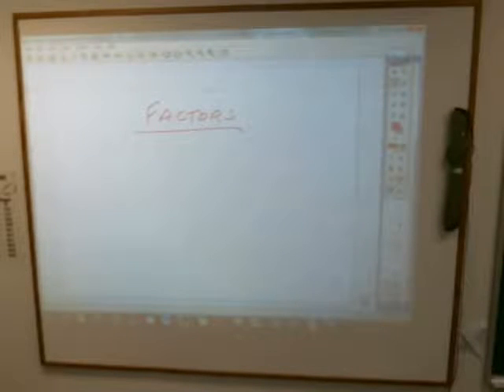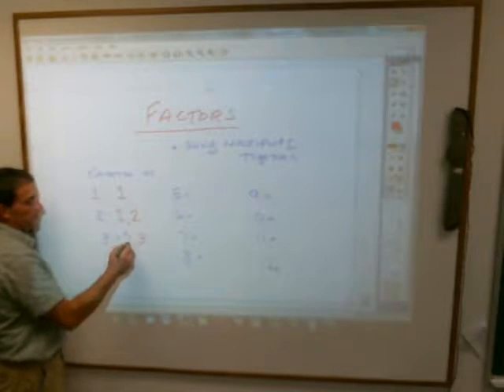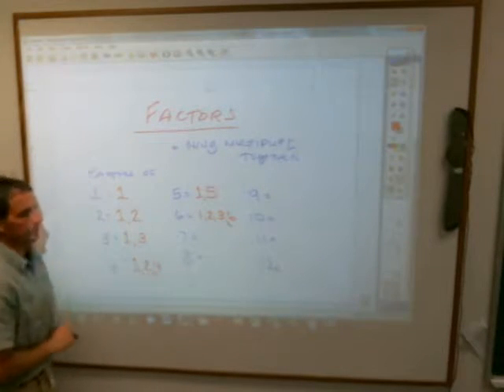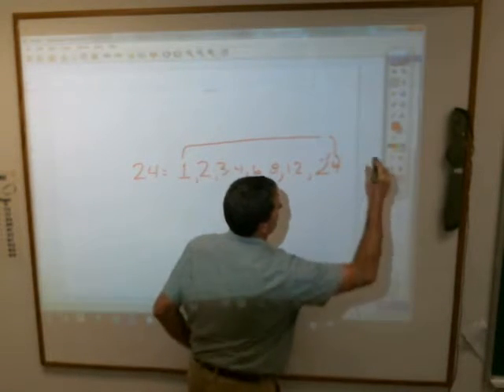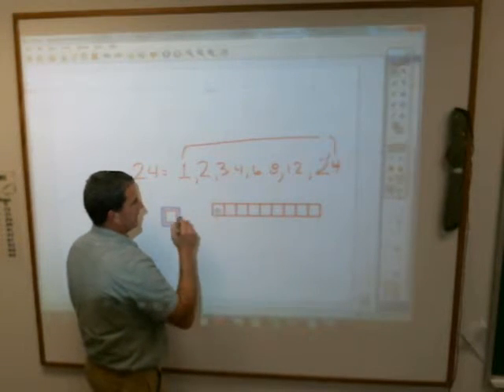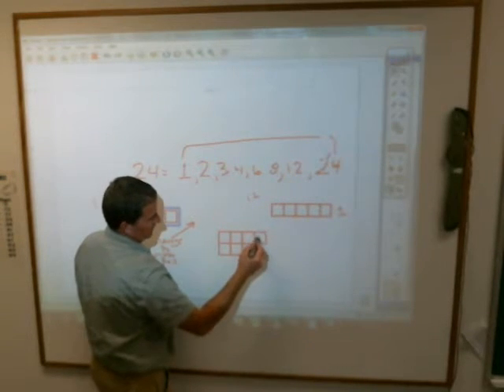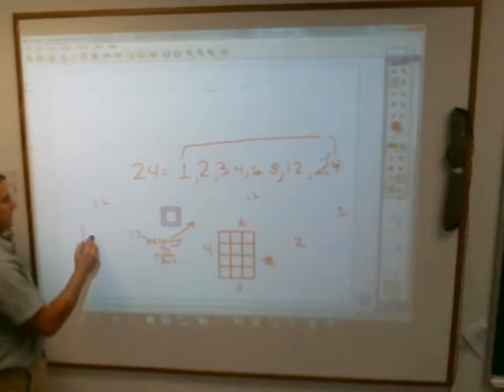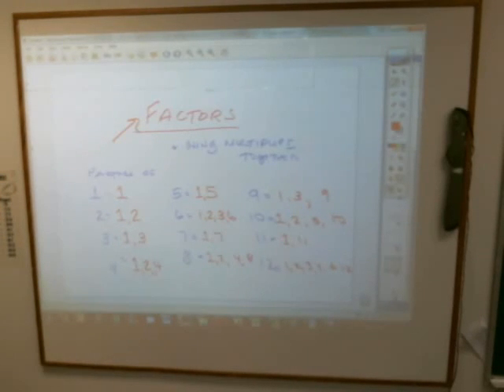6 Factors 19